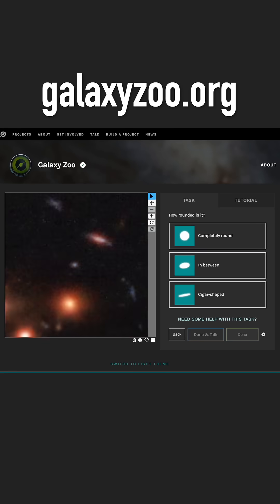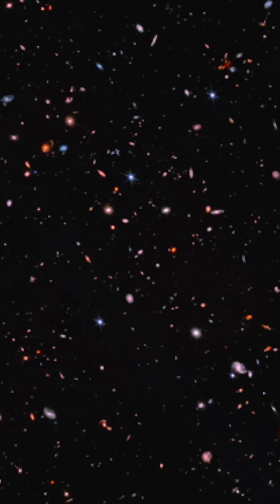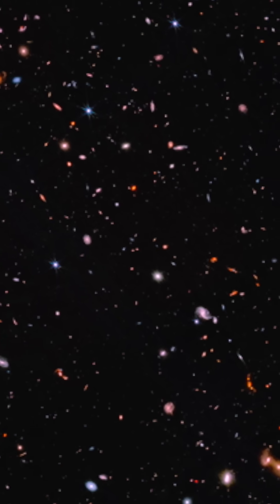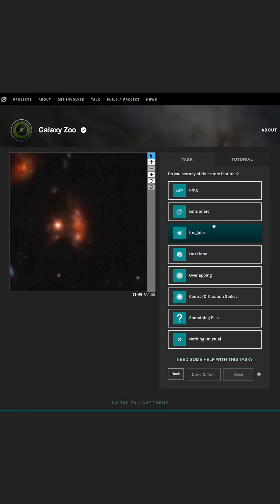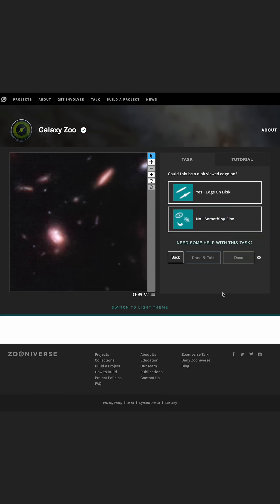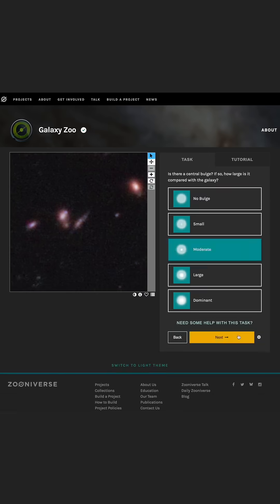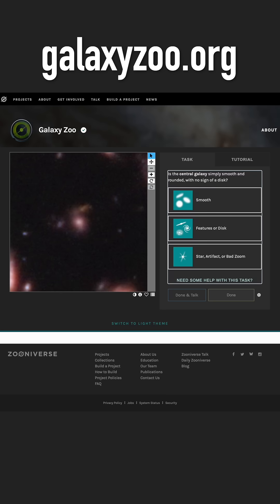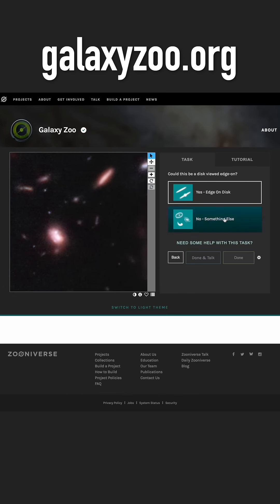Scientists need YOUR help classifying JWST images with Galaxy Zoo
Scientists need your help identifying the shapes of thousands of galaxies in images taken by the James Webb Space Telescope (JWST)! These classifications will help us answer questions about how the shapes of galaxies have changed over time, and what caused these changes and why. Classify images of galaxies from JWST on Galaxy Zoo

As we look at more distant objects in the Universe, we see them as they were billions of years ago because light takes time to travel to us. With JWST able to spot galaxies at greater distances than ever before, we’re seeing what galaxies looked like early in the Universe for the first time. The shape of the galaxies we see then tells us about what a galaxy has been through in its lifetime: how it was born, how and when it has formed stars, and how it has interacted with its neighbours.

But with so many galaxies out there in the Universe, there’s more images than us scientists can classify ourselves, so we ask the YOU the public to help out by classifying their shapes online with the Galaxy Zoo project. There are now over 500,000 images of galaxies on the Galaxy Zoo website that need your help to classify their shapes. If you're quick, you may even be the first person to see the galaxies you're asked to classify. You will be asked a few questions about each one, such as ‘Is the galaxy round?’, or ‘Are there signs of spiral arms?’. And you don’t have other worry about being “wrong” because we ask enough people so that we get a spread of answers that are really useful statistically. Plus these classifications are not only useful for the scientific questions we want to answer now, but also as a training set for Artificial Intelligence (AI) algorithms. Without being taught what to look for by humans, AI algorithms struggle to classify galaxies. But together, humans and AI will be able to to accurately classify limitless numbers of galaxies.

With your help we’ll be able to learn about spectacular galaxy mergers, or how the black holes at the centre of galaxies affect their hosts, and learn how features like spiral arms form and grow.